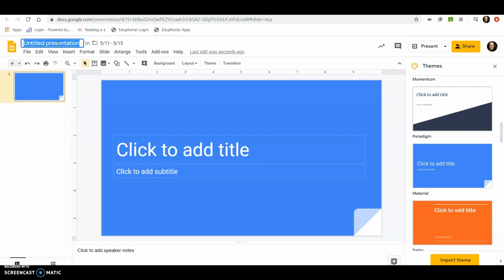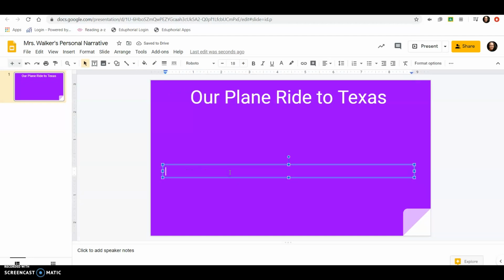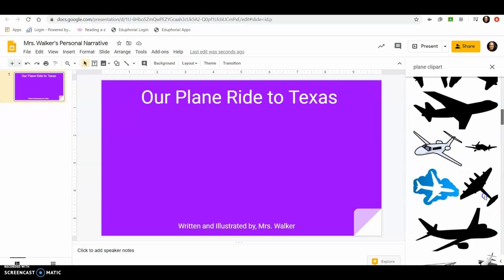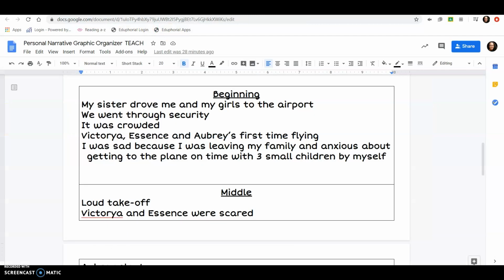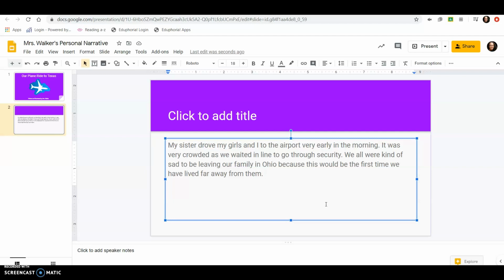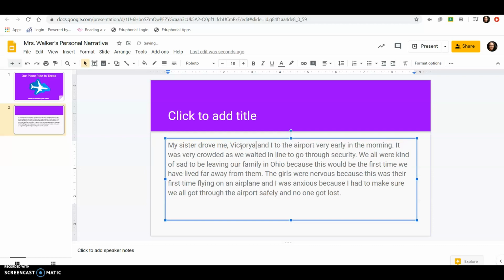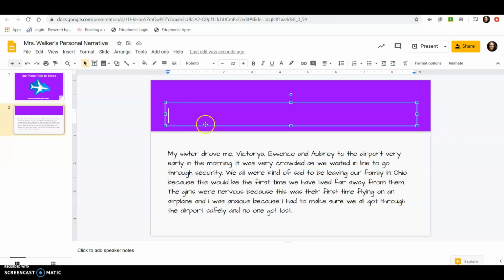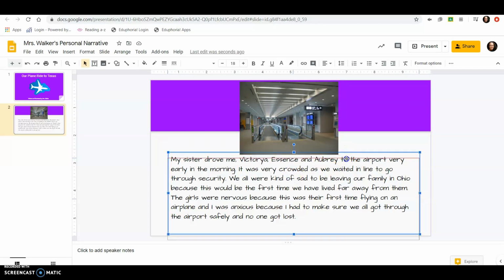Cover and Beginning of Personal Narratives 5/13/20